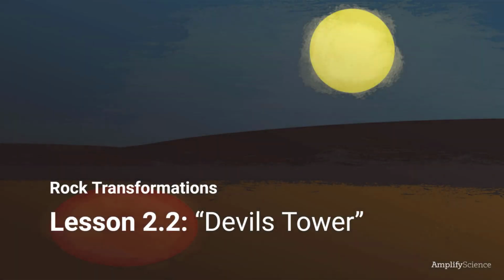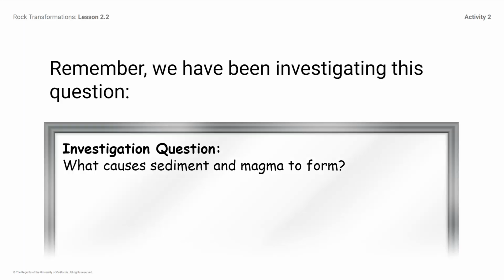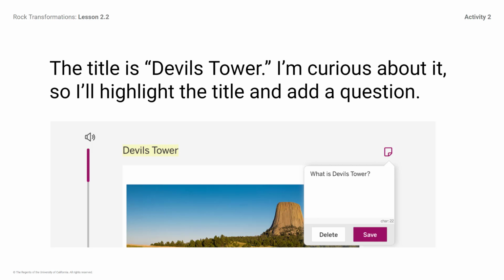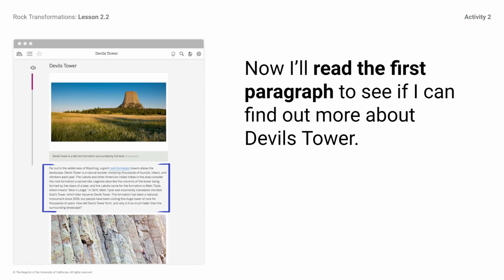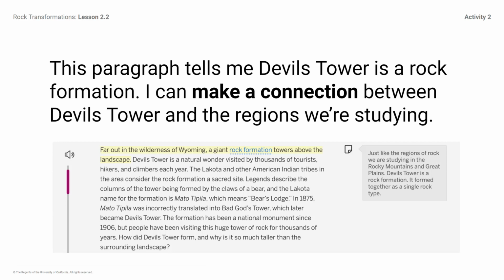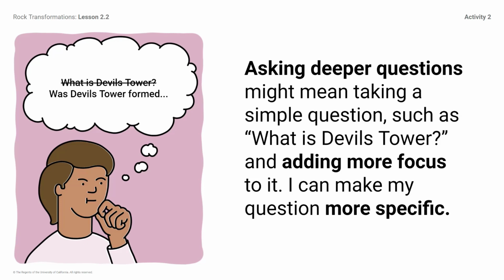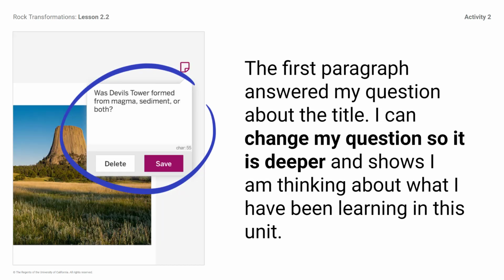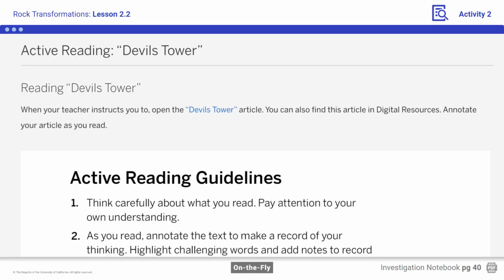Rock Transformations Lesson 2.2 Activity 2